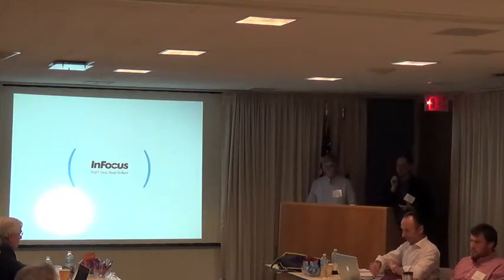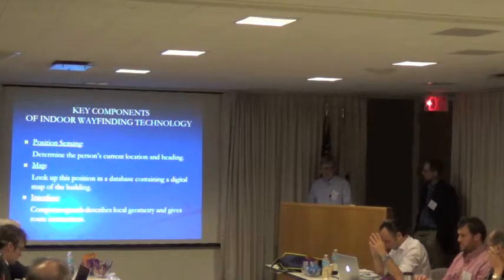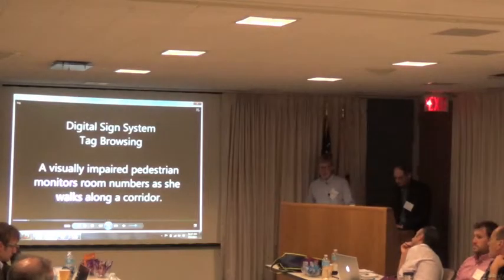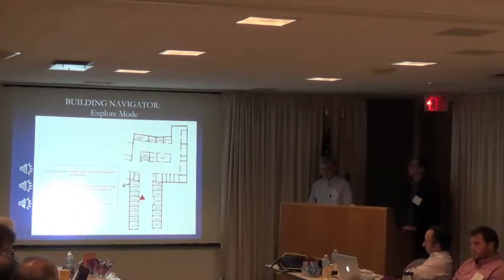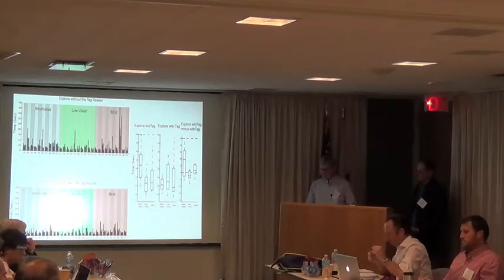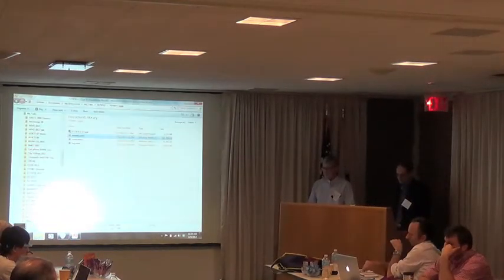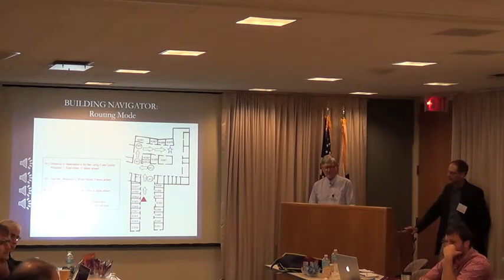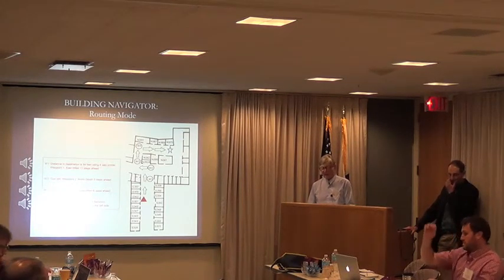Indoor Navigation by People with Visual Impairment Using a Digital Sign System (G. Legge)